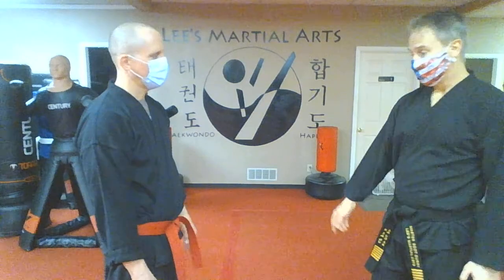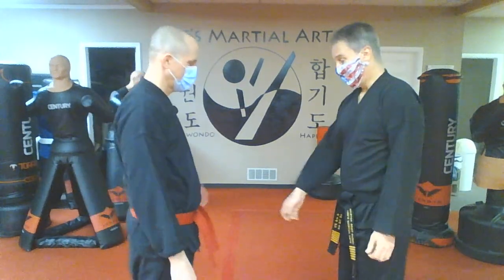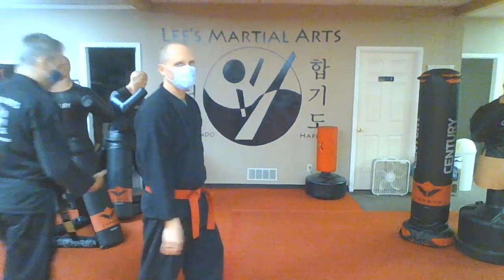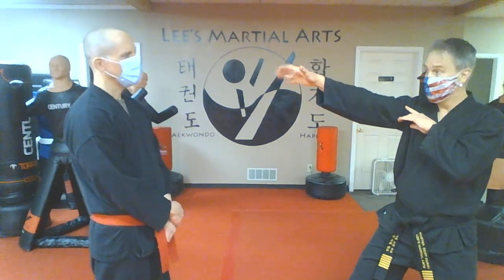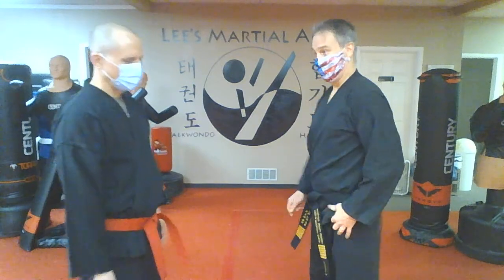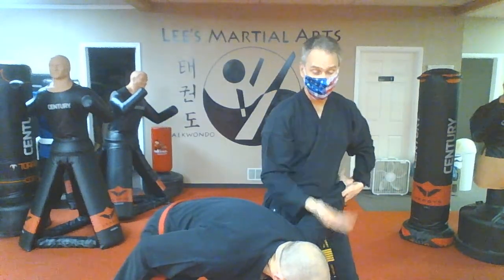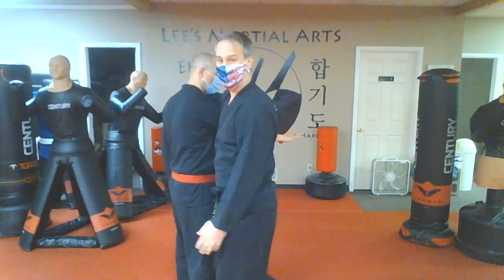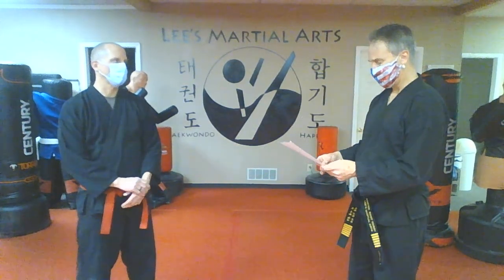Yellow Belt HKD 24 Feb 2021- Lee's Martial Arts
Escapes (Milgi), Regrabs, (Japgi), Joint Locks (Keukgi), Takedowns (Dunjigi) for Yellow Belt in HKD (8th Kup)